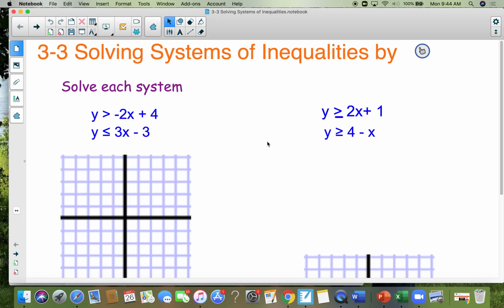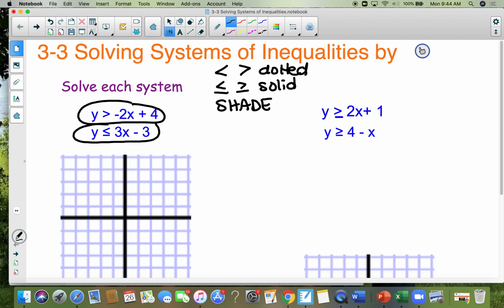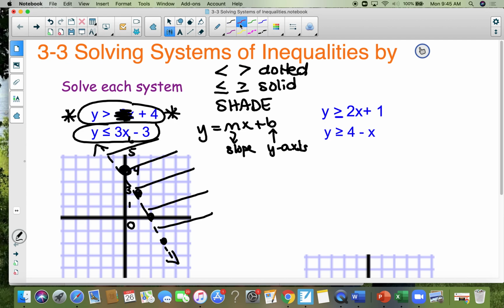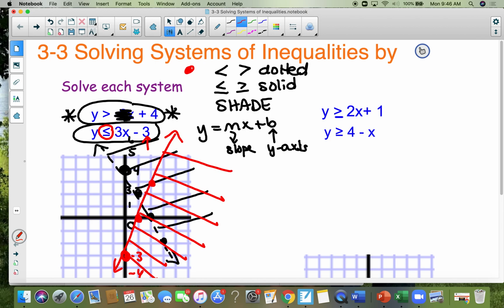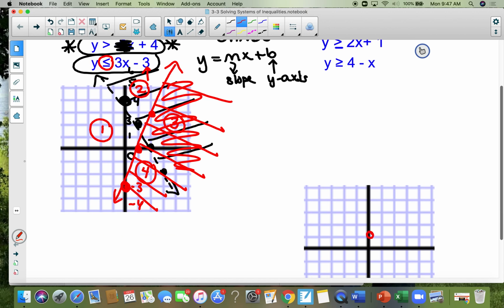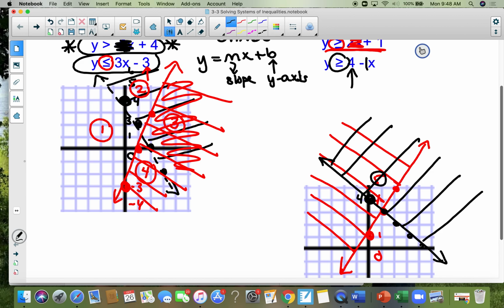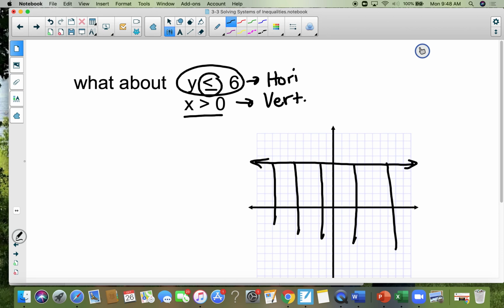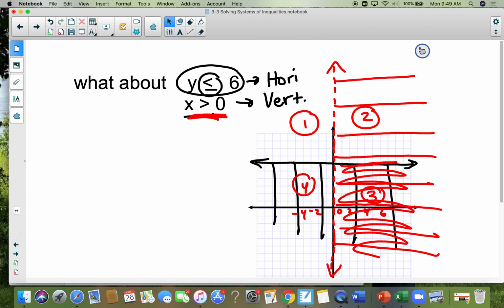Algebra II B 3.3 Lesson